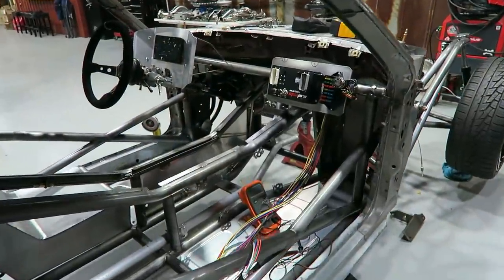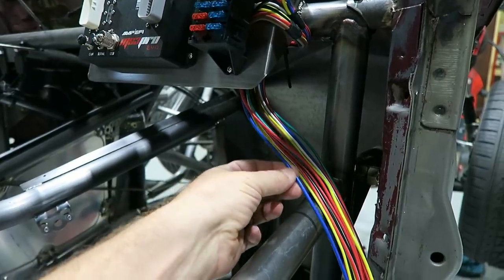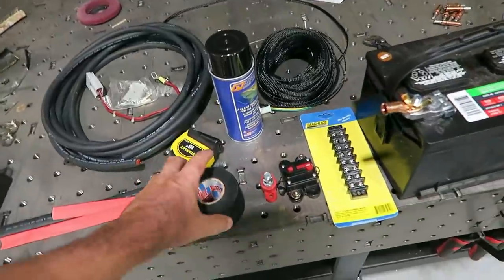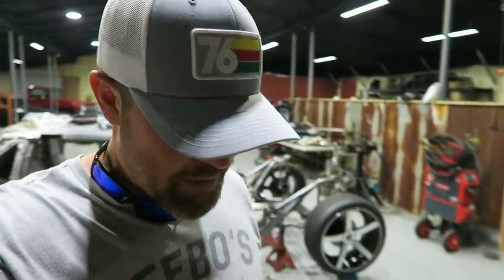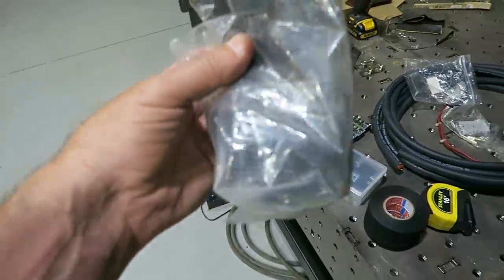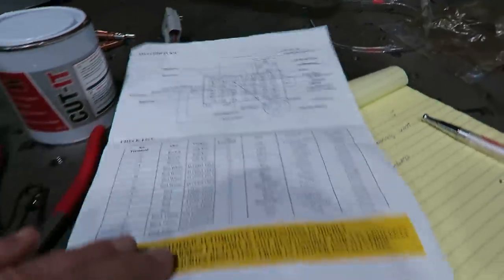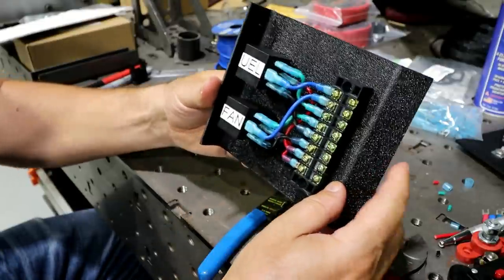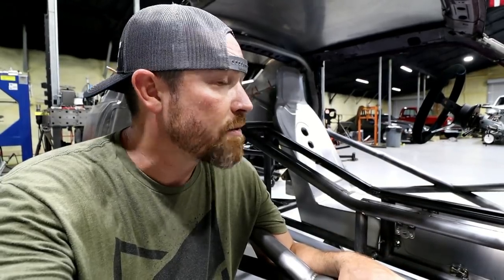How To Make Automotive Wiring Harnesses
My process for making automotive wiring harnesses and relay panels.
8 Position Terminal Block
40A Automotive Relay
10 Way Fuse Block
ABS Plastic Sheets
ABS Plastic Sheet
Cloth Tape